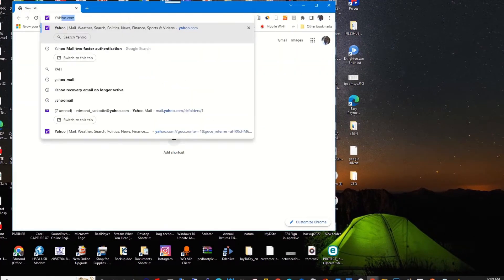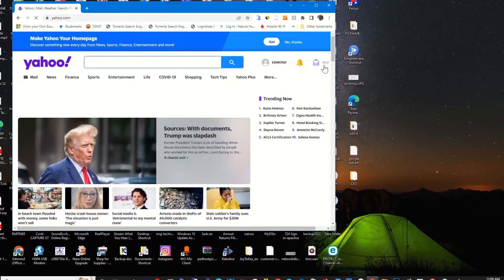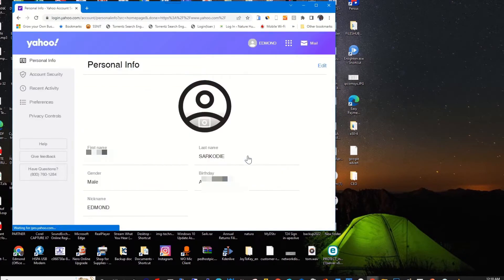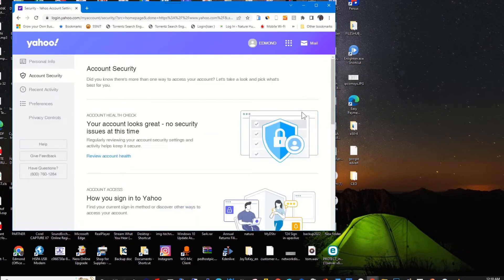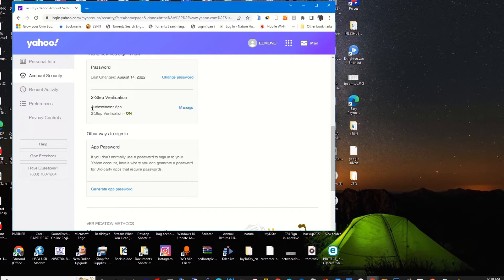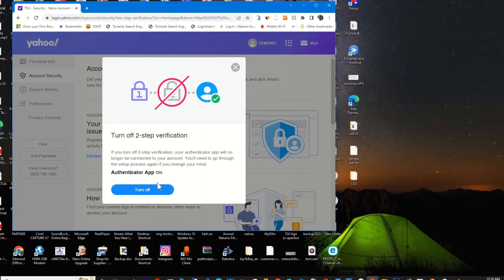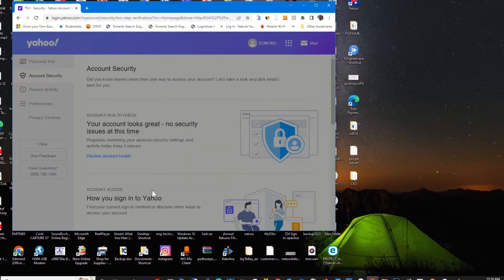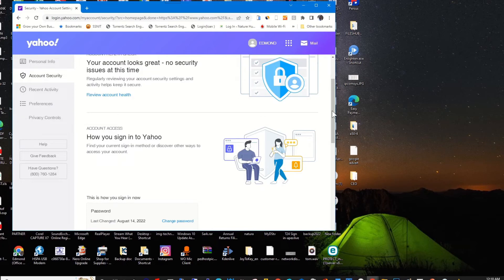How to Disable Google Authenticator on Yahoo mail Account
The purpose of this video is to show steps on How to disable the google Auththencator app for your yahoo mail account, If you want to learn make sure to watch this.

0:05    intro
0:19    Open any browser to login into yahoo
0:51   Step to follow  to turn off the authenticator app
1:59    conclusion